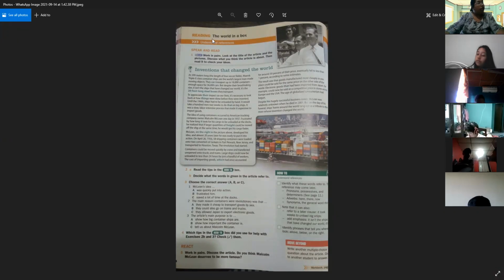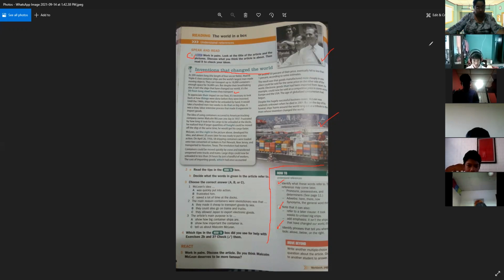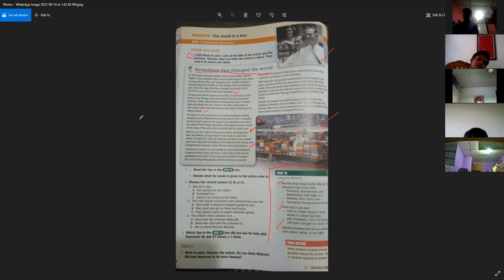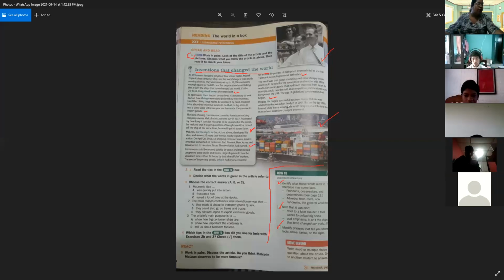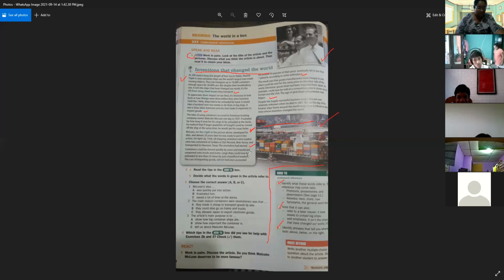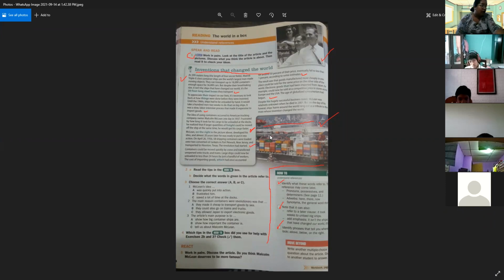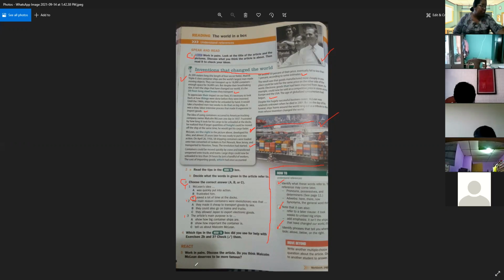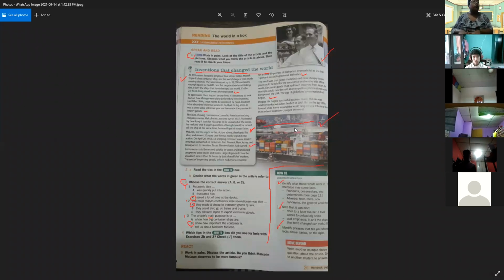Reading Class The World in a Box 11th grade 14- 9 -21